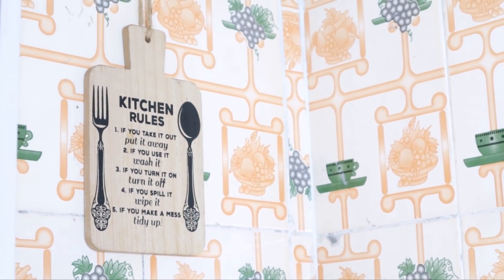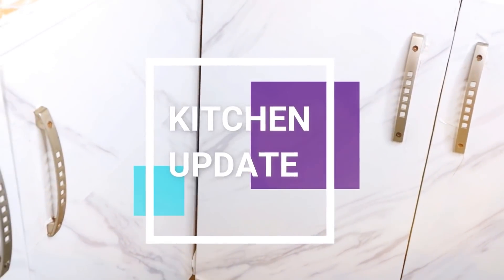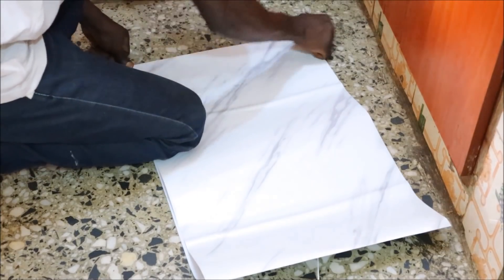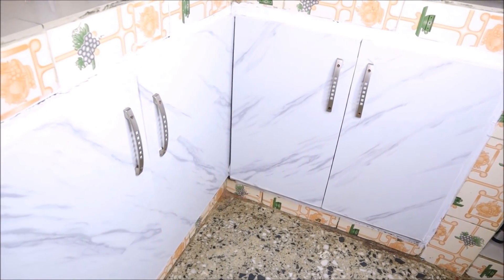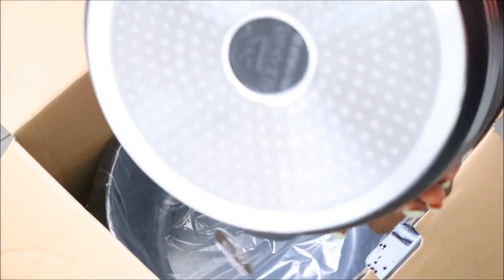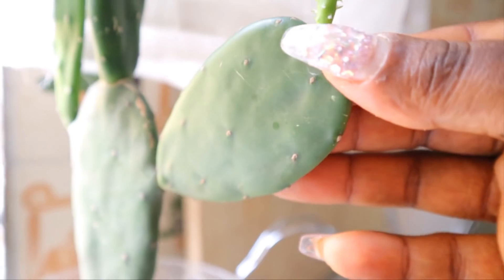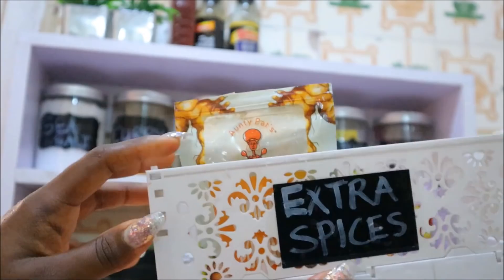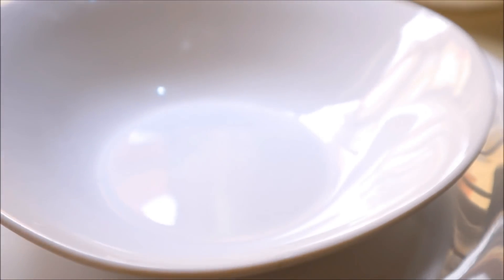HOW I TRANSFORMED MY KITCHEN TO A CLEAN MODERN SPACE !!VERY INEXPENSIVE & FUNCTIONAL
Here's how I switched up some things in my kitchen all in the bid to keep it clean/minimal and also have it look modern and easy on the eyes.

▶️You can purchase the contact paper from @quirk_station on Instagram.
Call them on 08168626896